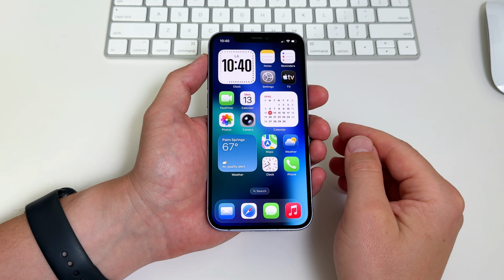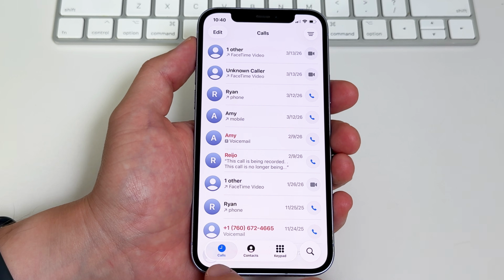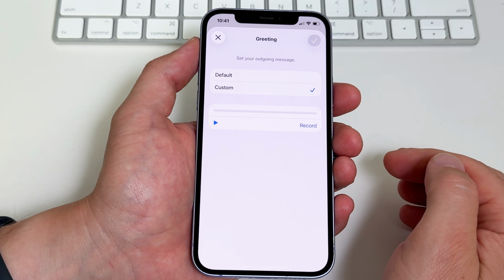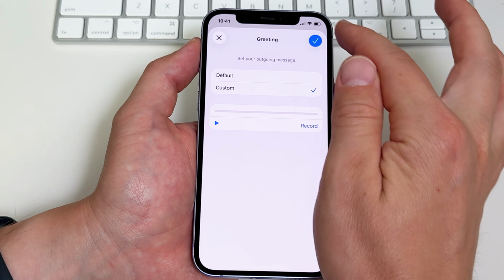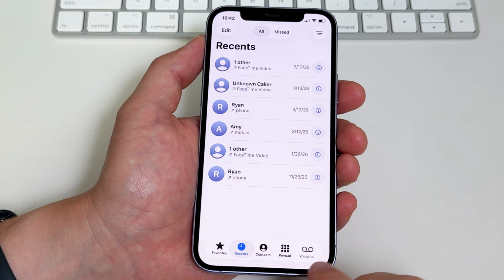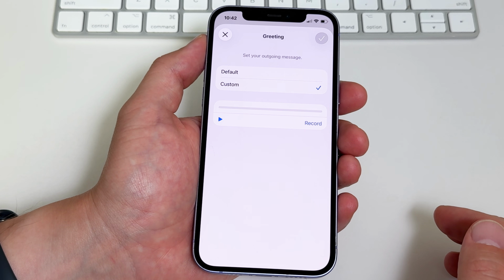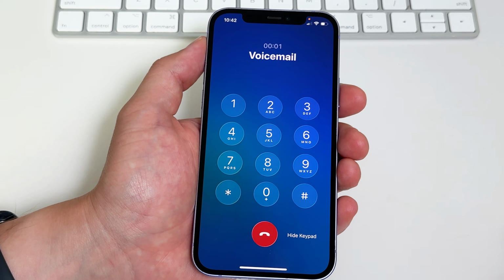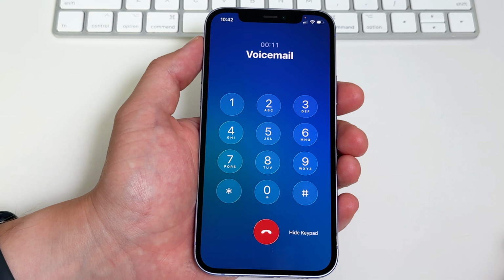How to Change Your Voicemail Greeting on iPhone (All 3 Ways)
Changing your voicemail greeting on iPhone is straightforward — but the steps are slightly different depending on which Phone app layout you're using. Here's how to do it no matter what your setup looks like.

What's covered:

- How to change your voicemail greeting in the Unified layout (Calls tab)
- How to change your voicemail greeting in the Classic layout (Voicemail tab)
- How to record, play back, and save your custom greeting
- How to switch between Unified and Classic layouts
- How to change your greeting by dialing your carrier directly (backup method)